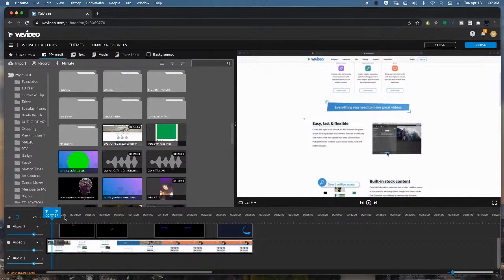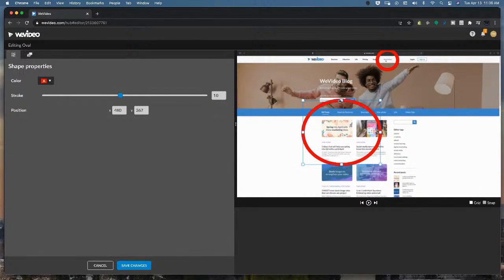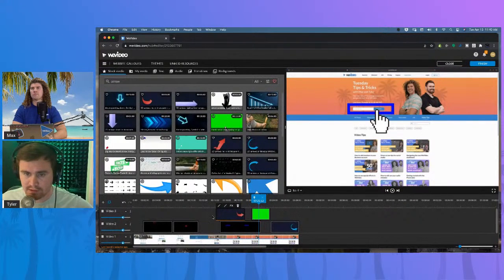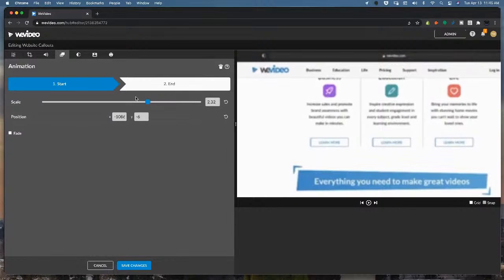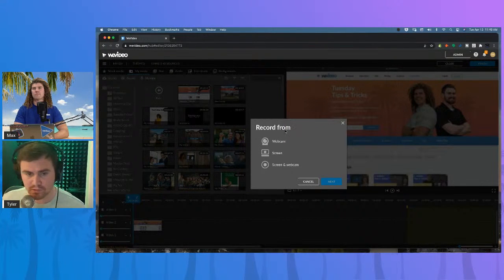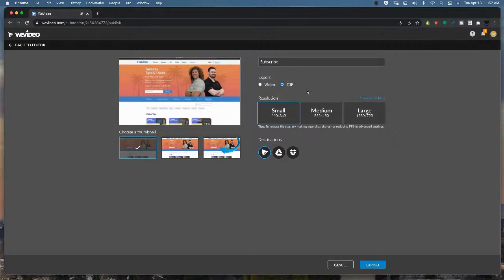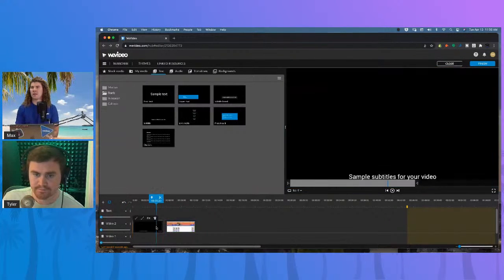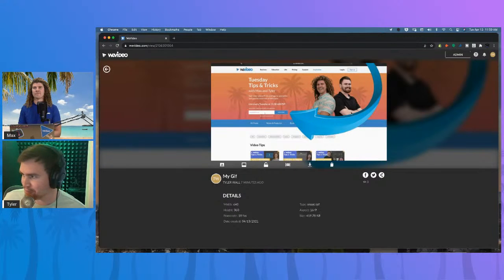WeVideo Tips and Tricks LIVE: Easily create instructional GIFs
Join us live for a tips and tricks session with Max and Tyler. We're going to cover how to create instructional or learning GIFs using our GIF export option and call-out tools built right into WeVideo.

We'll also answer any questions you have on anything to do with using WeVideo.